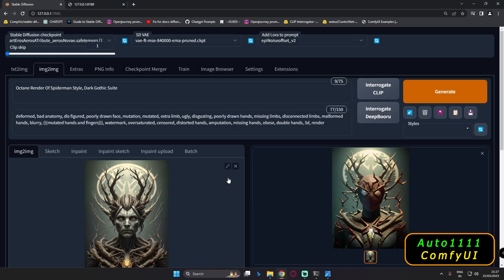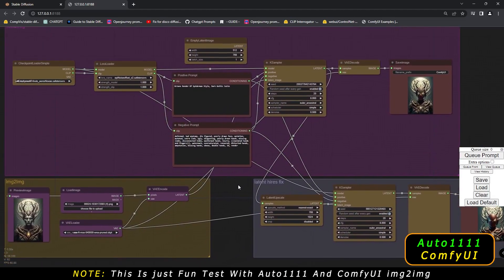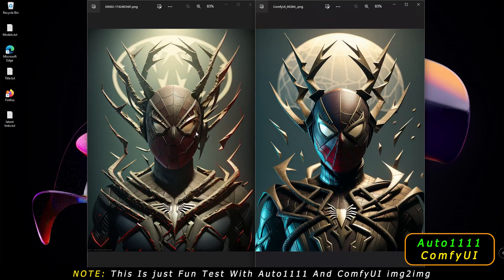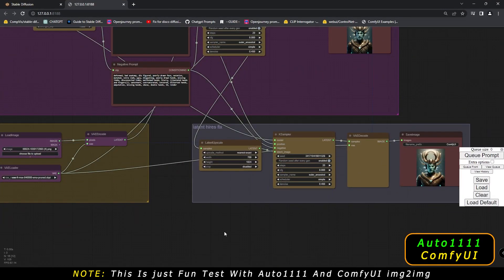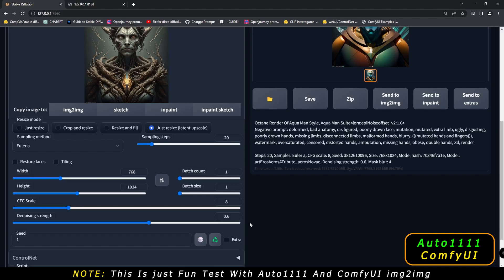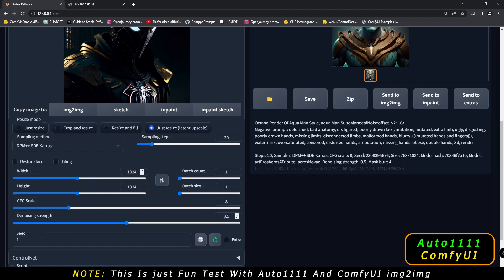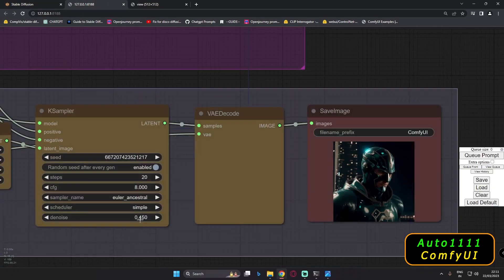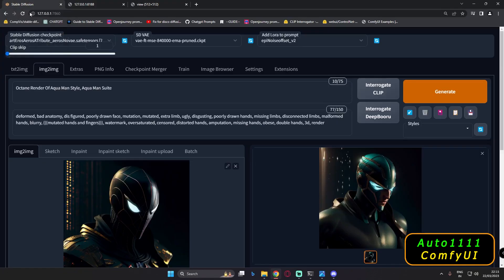Stable Diffusion Auto1111 And ComfyUI img2img Test | Automatic1111 Vs ComfyUI Latent Hi-Res Fix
In this Video I have compared Automatic1111 and ComfyUI with img2img Section and Latent Hi-res Fix. This is a detailed comparison between ComfyUI and Automatic1111